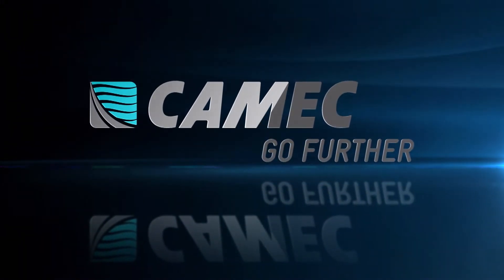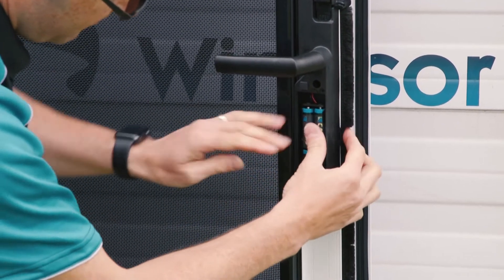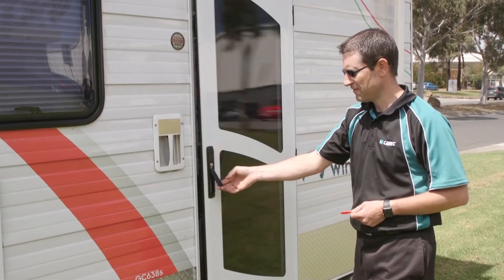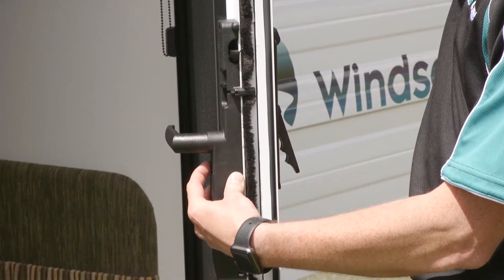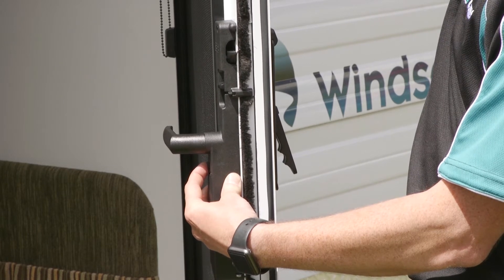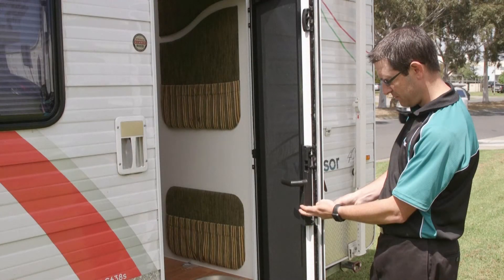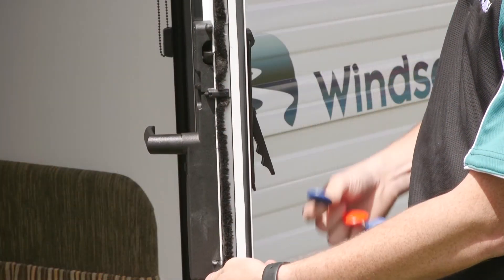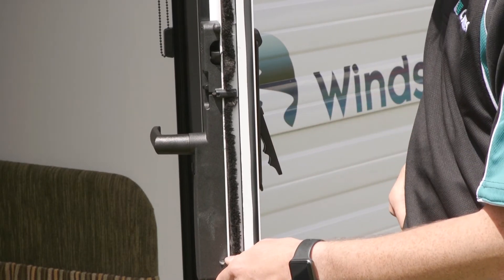Camec Keyless Entry - Program Fobs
A step by step guide to programming the fobs of your Camec Keyless Entry System